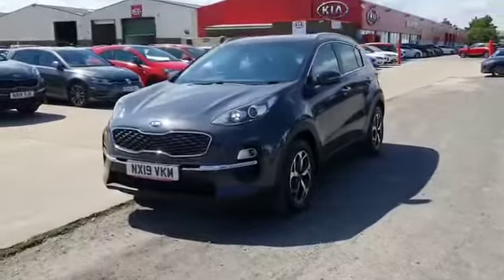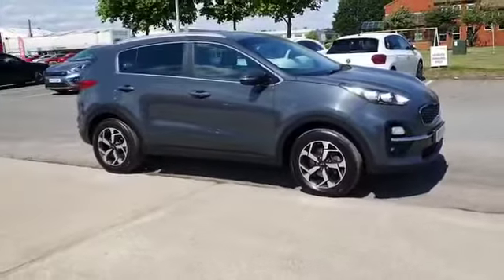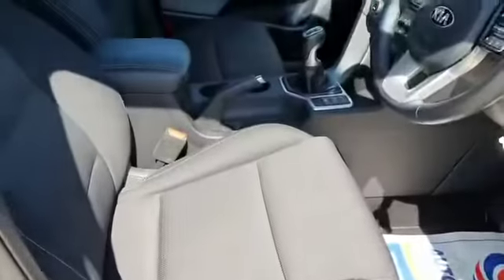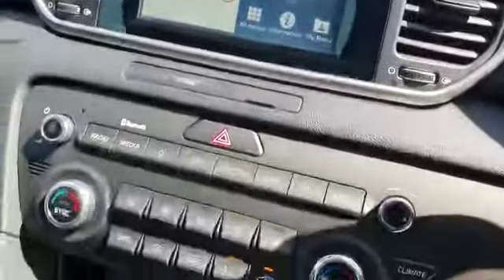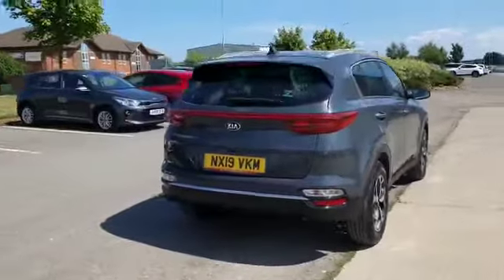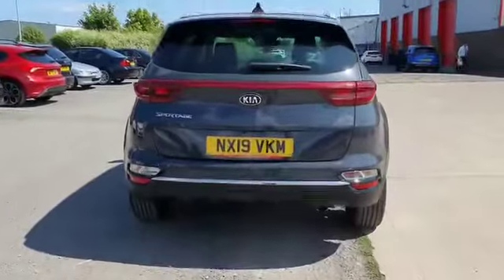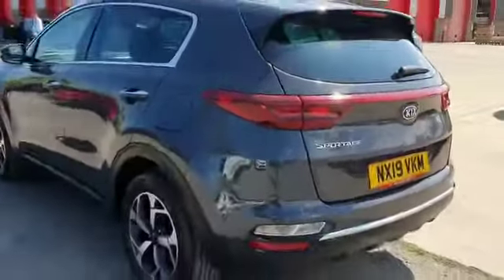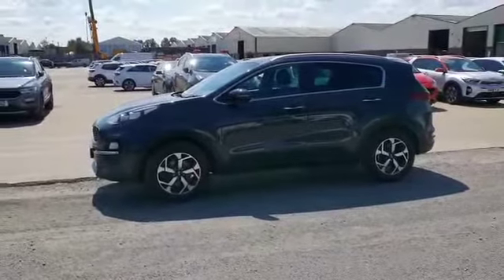Used Kia Sportage - 2019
Nationwide delivery on ALL used cars!*
Stockton Kia have this Kia Sportage ready to drive off the forecourt.

*T's&C's Apply.